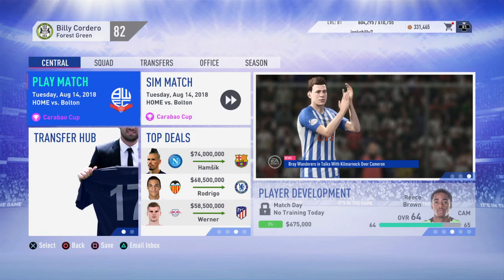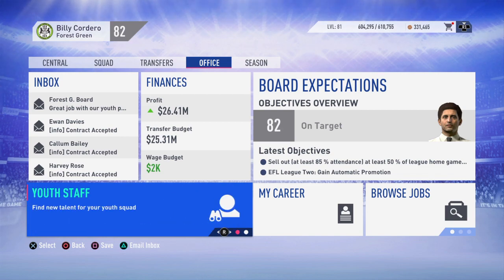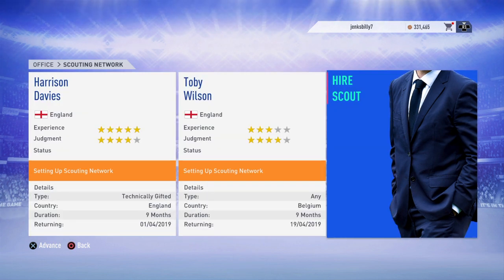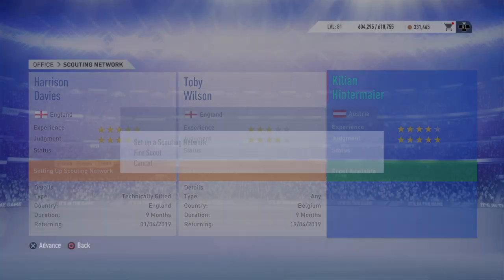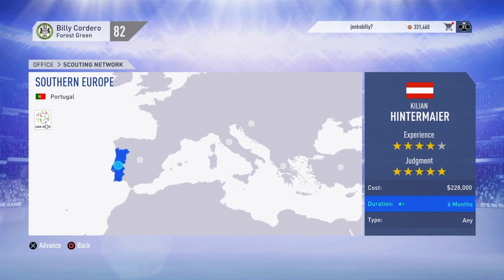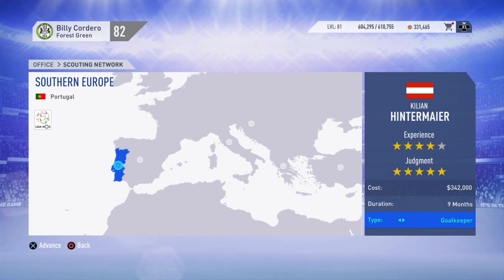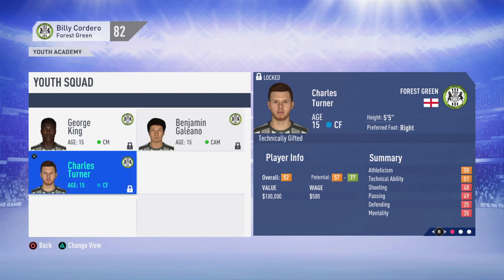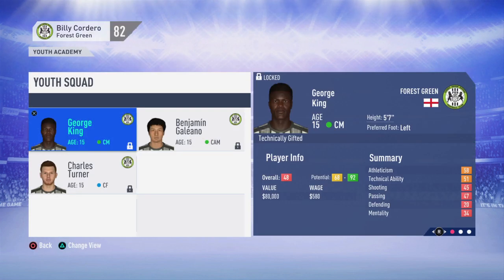How to set up a youth academy in FIFA 19 career mode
Learn how to set up your youth academy on career mode.
Build your team from scratch with young players.
Signing scouts and setting up scouting networks.
What do the star ratings mean on scouts?